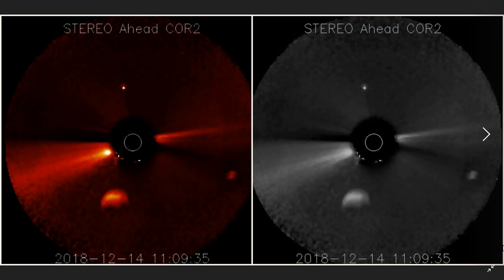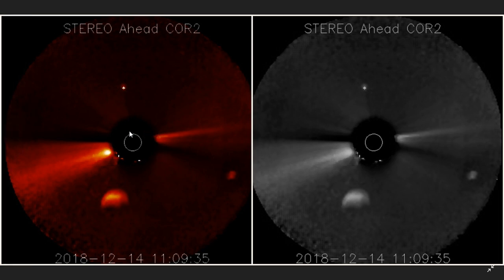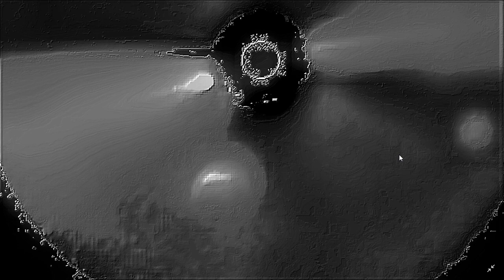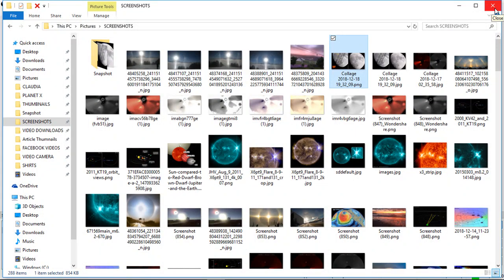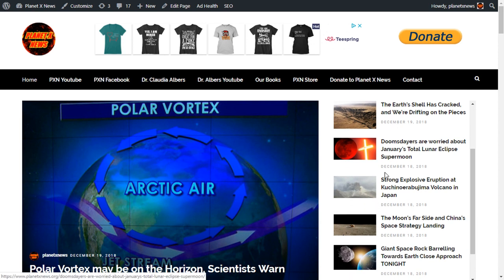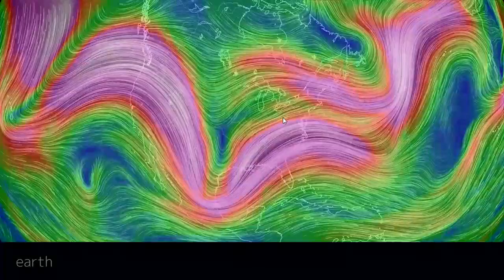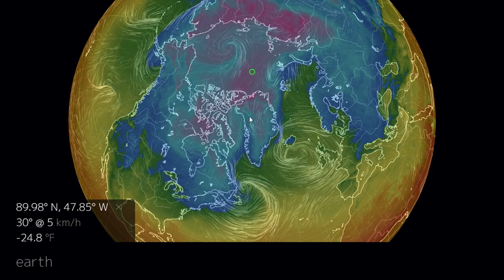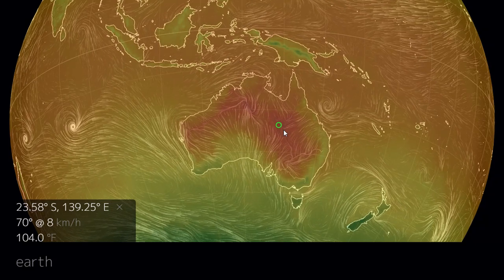Planet X - Update on Stereo COR2 Images Revealed 12/19/18